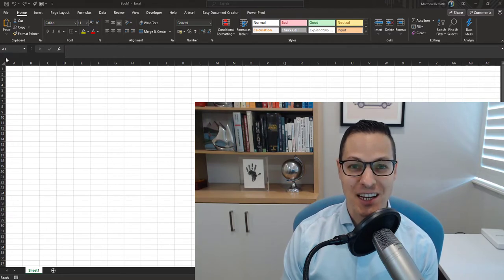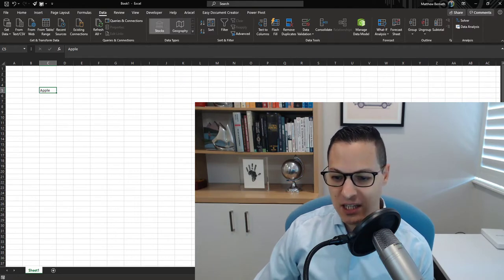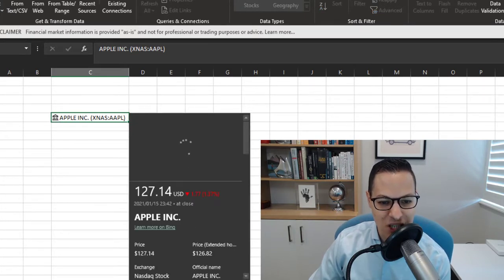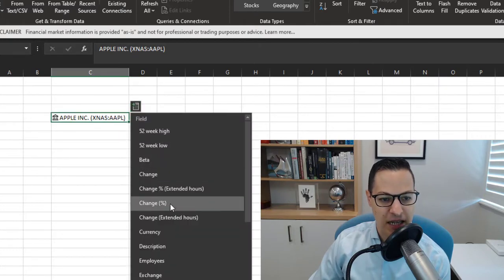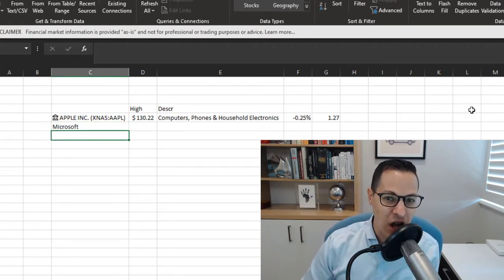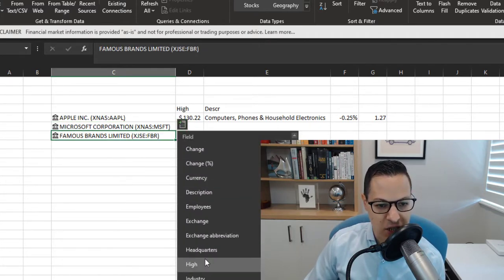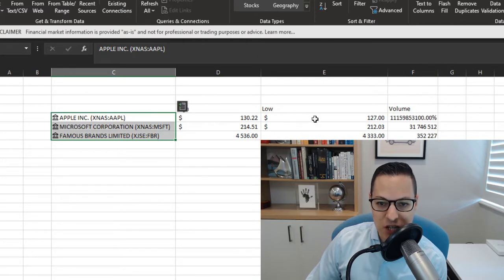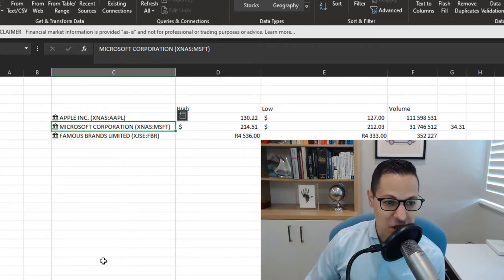Master Microsoft Excel's Powerful Stock Types Feature in Minutes!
Are you tired of manually tracking stock prices in Microsoft Excel? If so, you'll love this video tutorial! In just a few minutes, we'll teach you the basics of Stock Types in Excel, a powerful new feature that makes tracking stock prices a breeze.

In this short but informative video, we'll show you how to use Excel's Stock Types to retrieve current and historical stock prices from various financial sources. We'll also explain how to customize the data range and update the stock prices automatically.

Whether you're a beginner or an Excel expert, this video is a must-watch. You'll learn how to save time and reduce errors by automating your stock tracking with Excel's Stock Types feature.

So why wait? Hit play now and start mastering this powerful new tool. And don't forget to use the hashtags Stocks Excel MicrosoftExcel to join the conversation and share your thoughts with the Excel community!